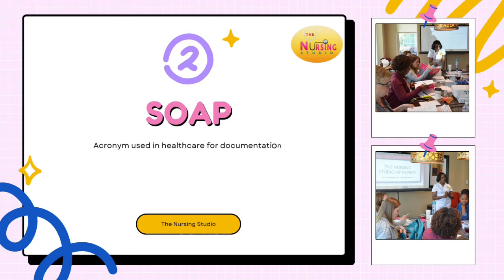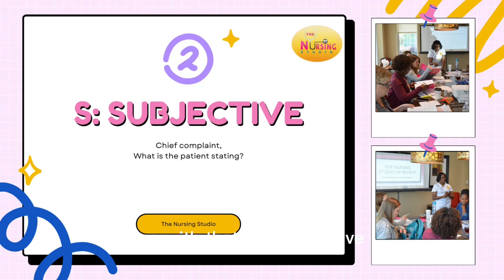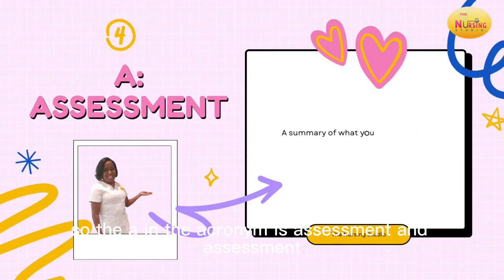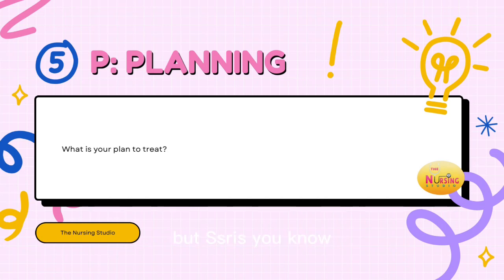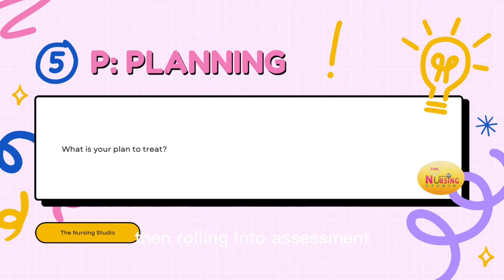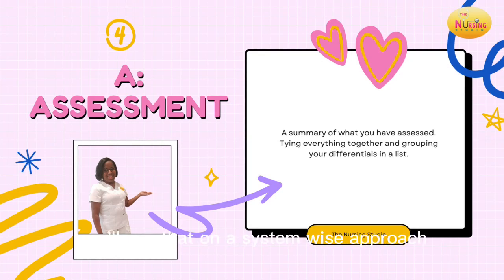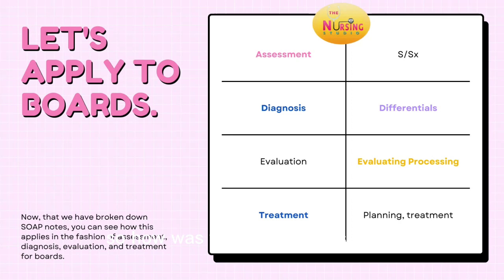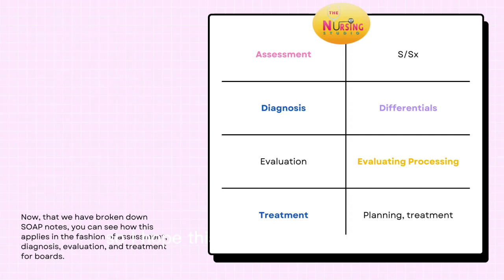SOAP note explanation and scenario for NP Board Prep and Practice.